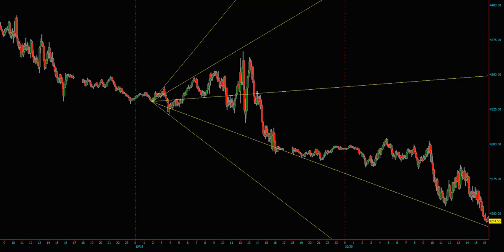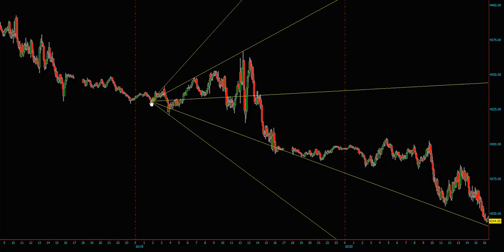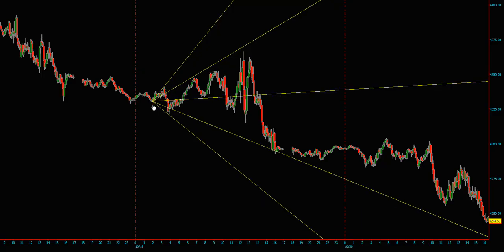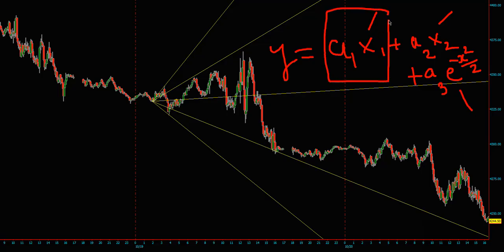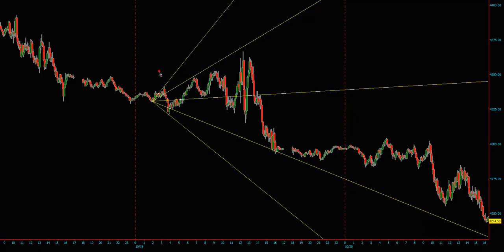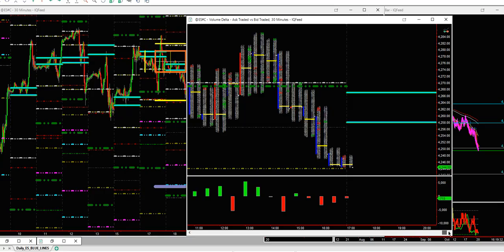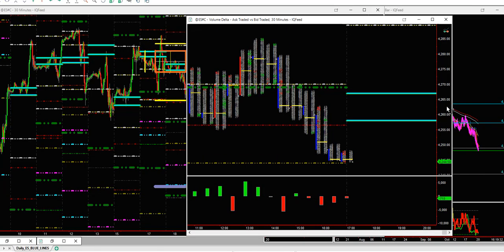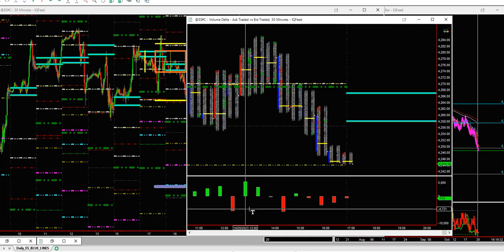WAVE59 Ranko, EnergyLevels, Footprint Delta and Squared Trading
🚀 Master the markets with 369Forecast! We provide institutional-grade NinjaTrader 8 indicators, advanced W.D. GANN trading tools, and professional Wave59 cycle forecasting. Whether you are day trading TSLA, scalping ES/NQ, or exploring Tesla's 3-6-9 Vortex mathematics, our tools give you the edge.

⚠️ Risk Disclosure: Trading futures, forex, and options involves substantial risk of loss and is not suitable for all investors. Past performance is not indicative of future results.